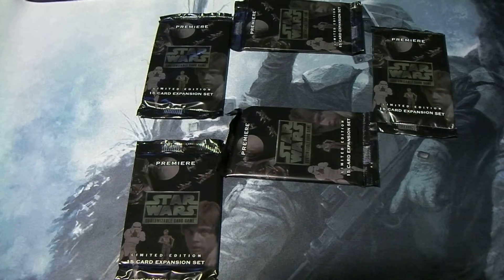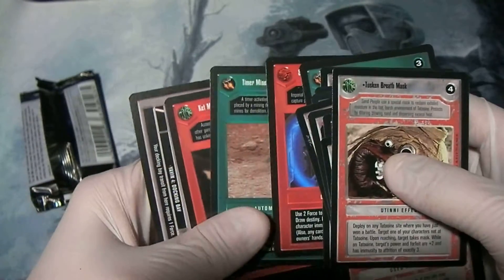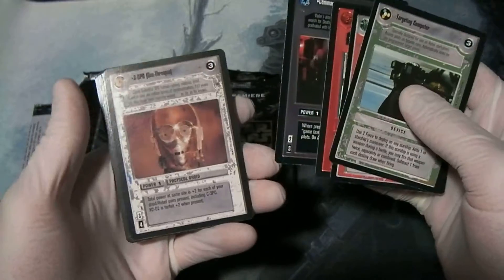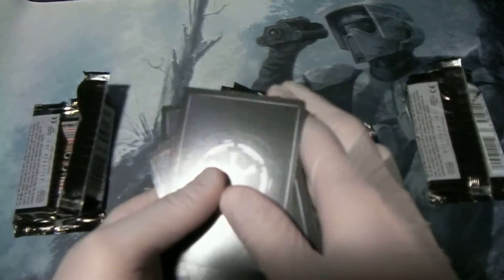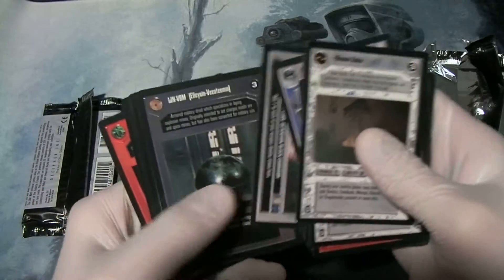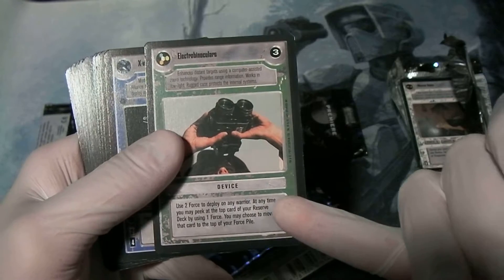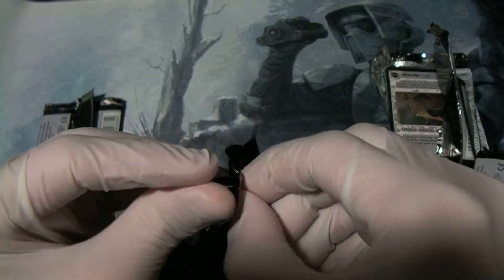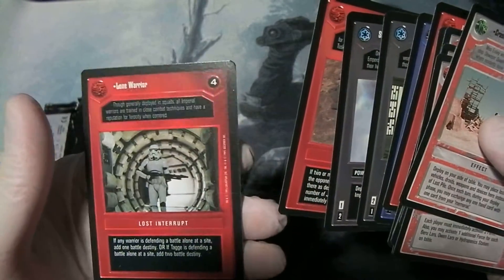Booster Opening/Commentary - SW:CCG Premiere Limited #3 w/ Discussion of Premiere Errors/Oddities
As with any first attempt at something, Premiere had plenty of unusual aspects to it.  We'll take a look a some of them as we crack open a few Premiere Limited packs.